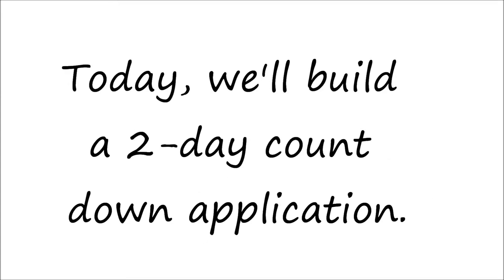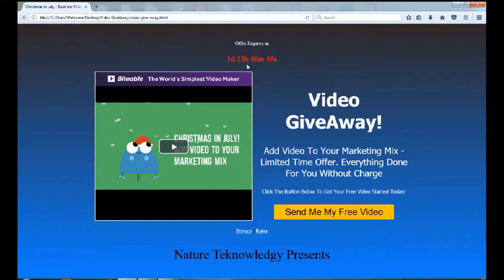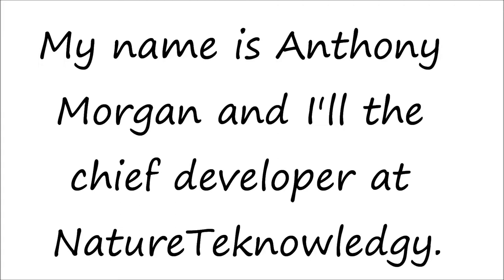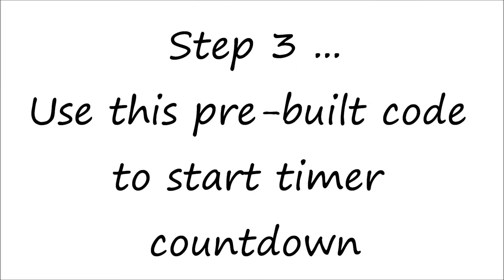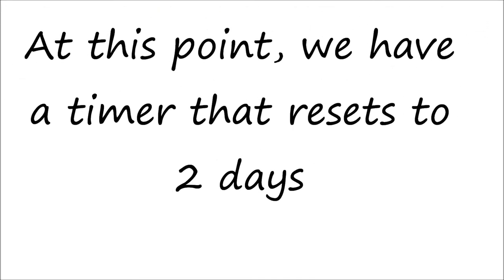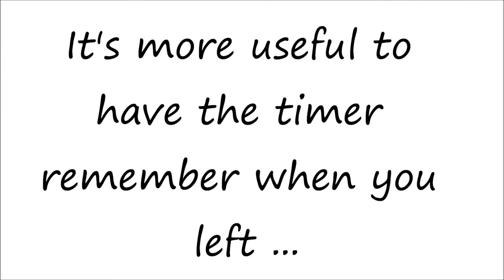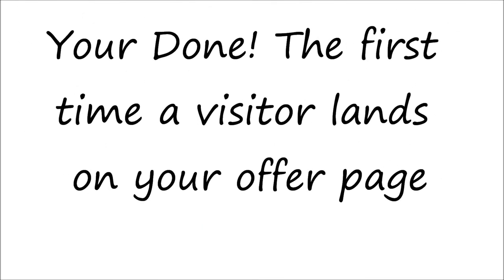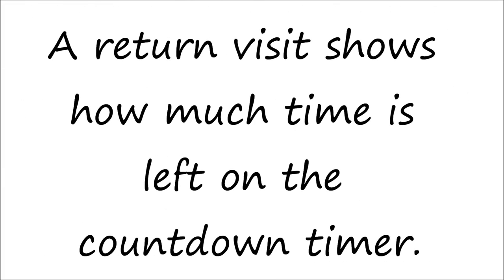How To Create A CountDown Timer For Your Offer Page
NatureTeknowledgy Presents - Create a 2-day js countdown timer for your product sales page.

Signup is required, unsubscribe at anytime.

The application keeps a 2-day timer running using s browser cookie to identify return visitors.  So, each visitors get her own, unique countdown to end of offer.

A simple javascript 2-day count down timer. You can style it with CSS.

If you want a more complex js countdown timer , try

Like this video if you liked this video.